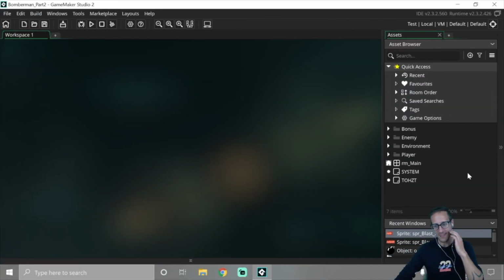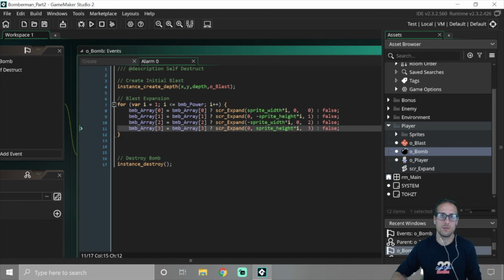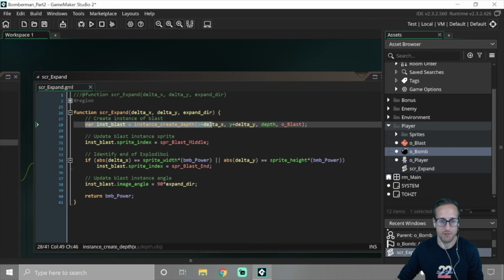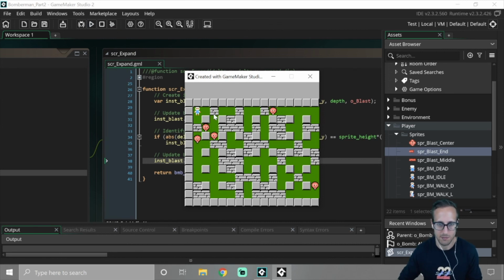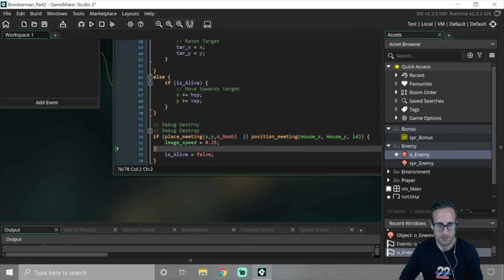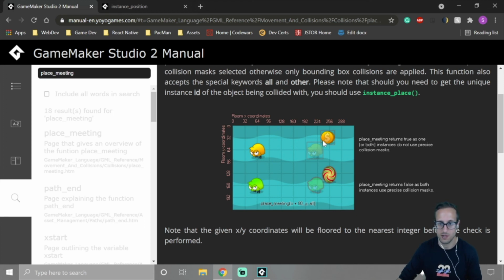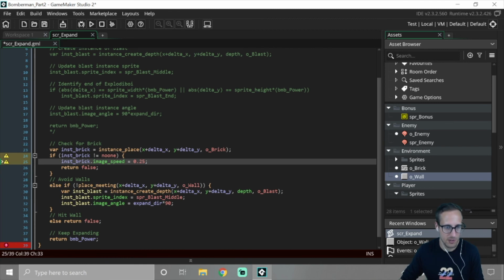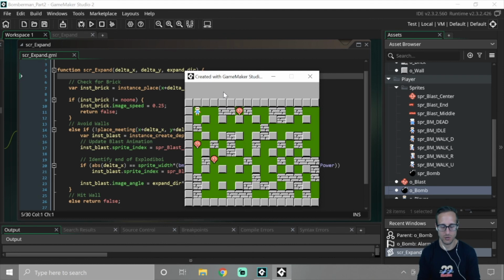Bomberman Clone || Part 3 || Game Maker Studios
Welcome back to Let's Clone!

Fuuuuuuuuuuu... this was an irritating episode to make XD
Everything that could have gone wrong did, but we made it! Silver lining, my camera/audio quality seems to be better with this setup.

Thank you all for being patient with me. Bomberman will conclude soon enough.